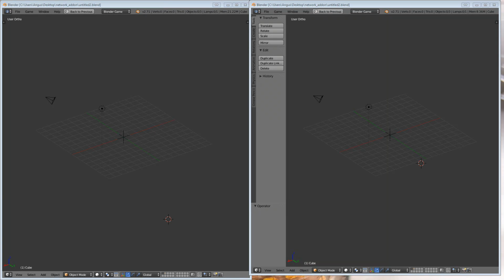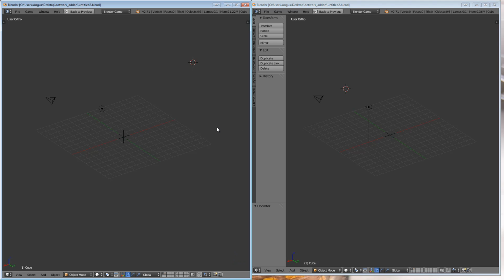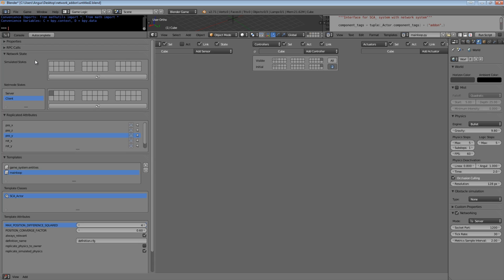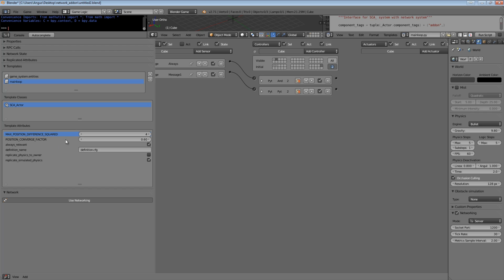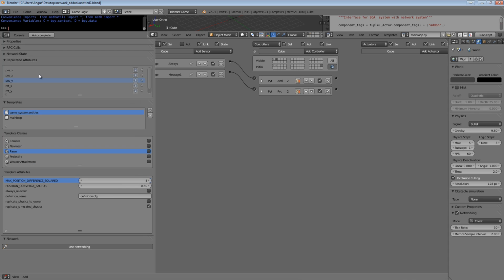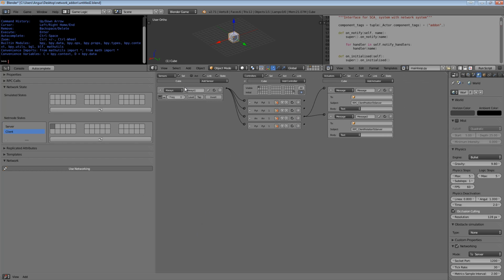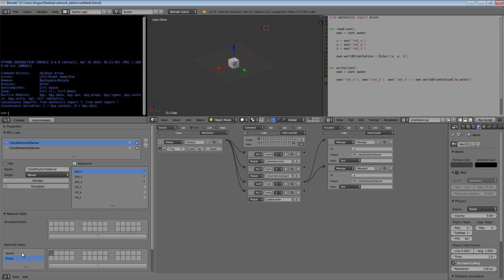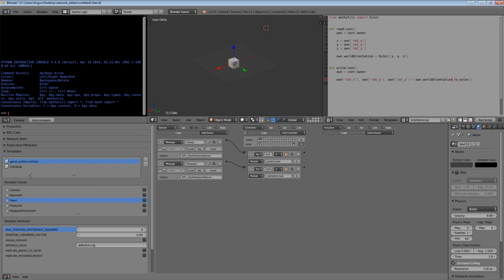Network Addon V2. Devlog